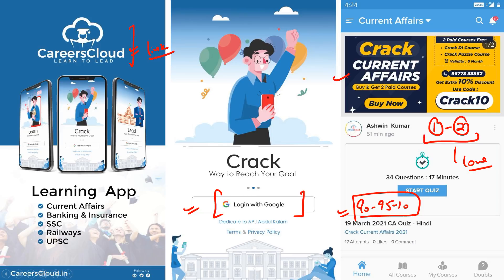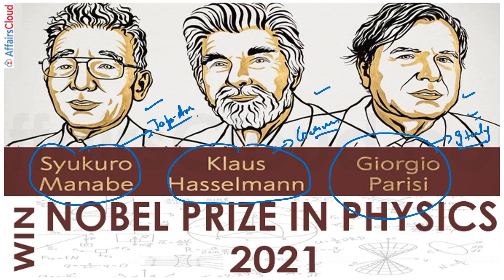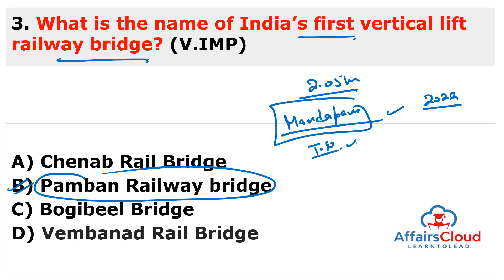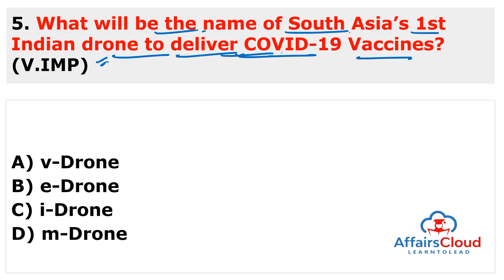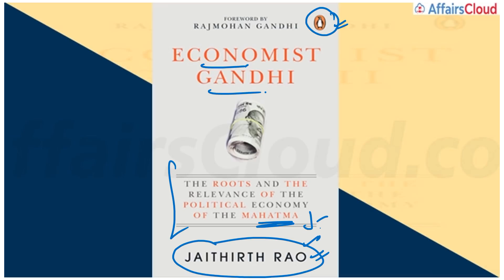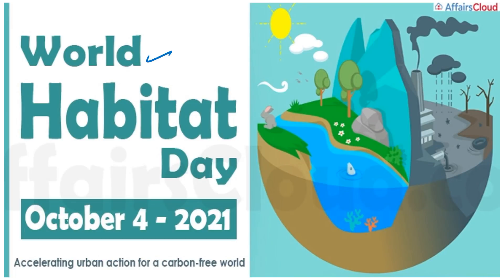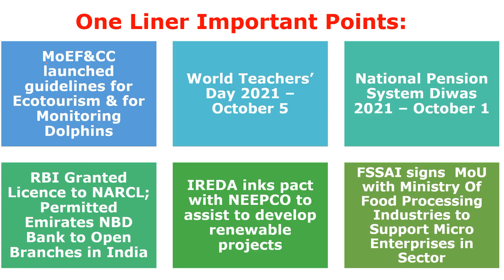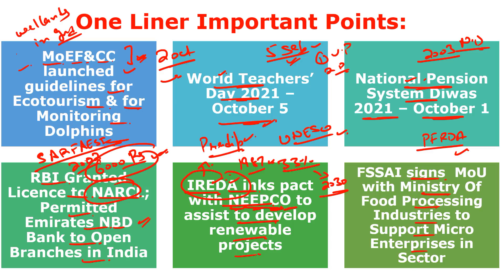Current Affairs 6 October 2021 English | AffairsCloud Today for All Exams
**Read Current Affairs 6 October 2021 - English**
In this video we will discuss the daily current affairs of October 6, 2021.
**AffairsCloud Excluded News 2020**
1.GA Questions Asked in IBPS Clerk Mains Exam 2020 – 90% Questions Covered by AC
2.GA Questions asked in SBI PO 2019 Main Exam
3.GA Questions asked in SBI Clerk Main Exam 2019
4.GA Questions asked in IBPS PO Main Exam 2019
5.GA Questions asked in RBI Grade B Prelims Exam 2019
6.GA Questions asked in IBPS RRB Clerk Mains Exam 2019
7.GA Questions asked in IBPS RRB PO Mains Exam 2019